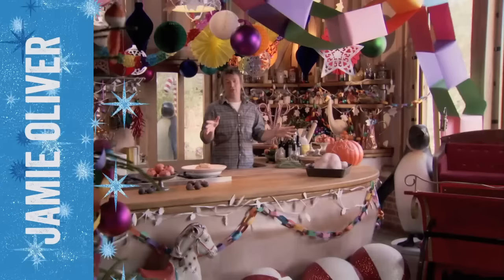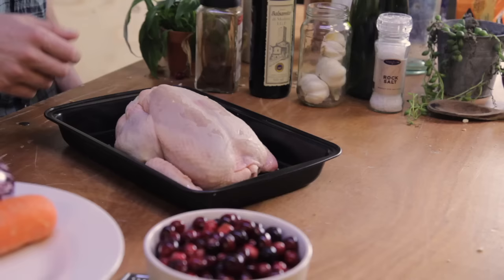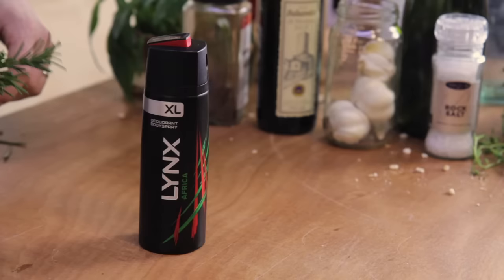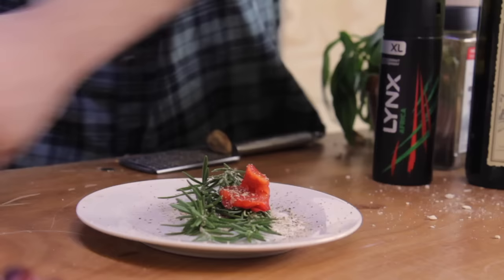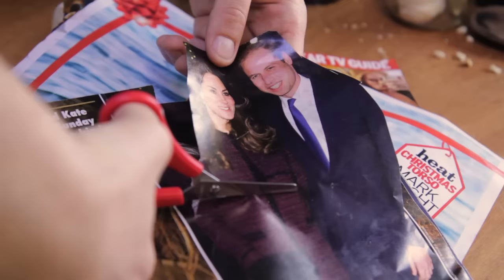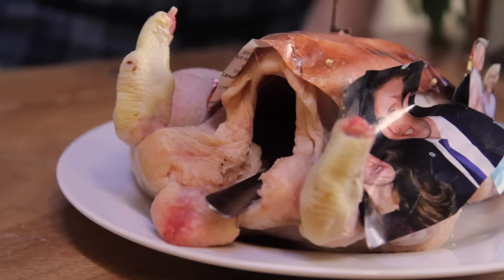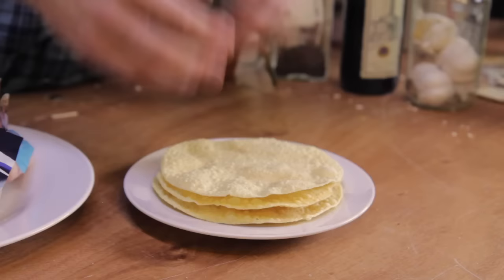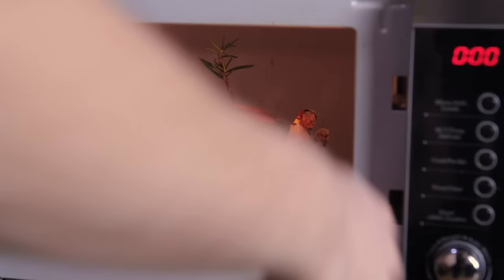Jamie Oliver's Incredible Christmas Turkey Recipe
Celebrity Chef Jamie Oliver's shares his top tips on how to cook a perfect Christmas Turkey for your family this year.